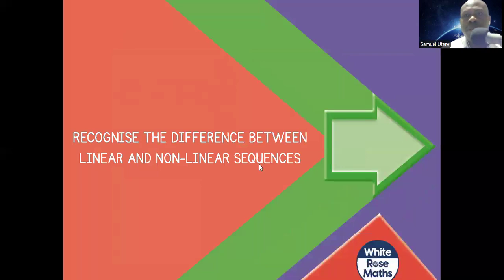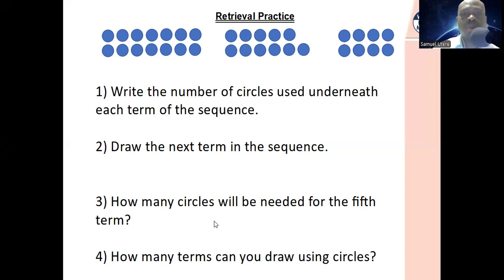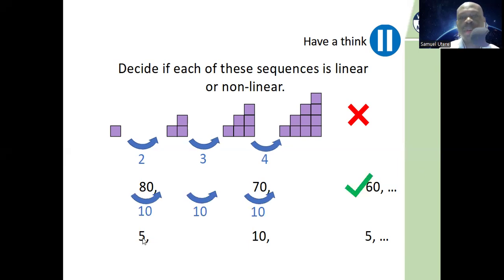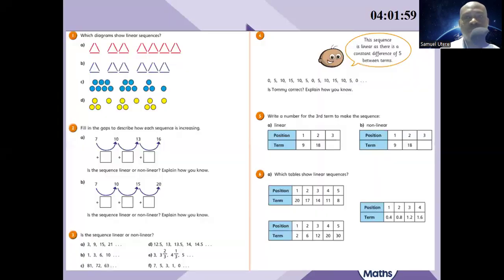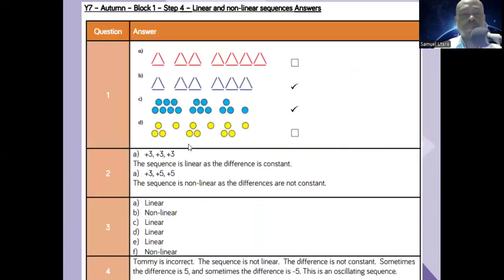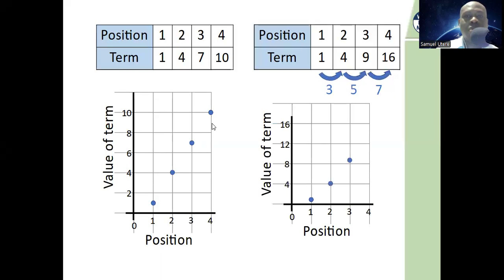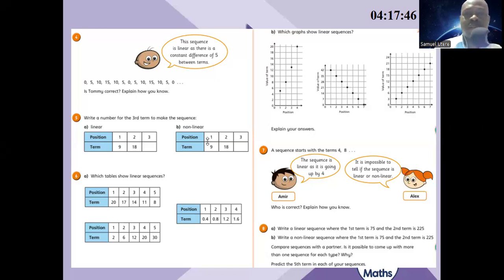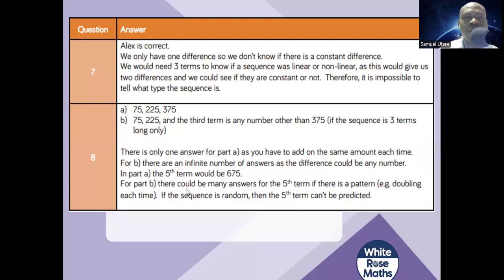Linear vs Non-Linear Sequences | Which Pattern Are You Missing?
Welcome to this lesson of sequence, where we dive into the fascinating world of number patterns and sequences. This lesson explores how to determine linear sequences versus non-linear sequences and visualise terms using circles. We also cover calculating subsequent terms within various number series, helping you master these essential concepts.